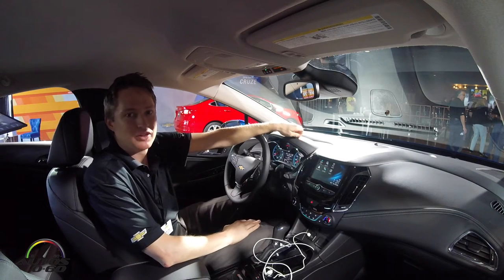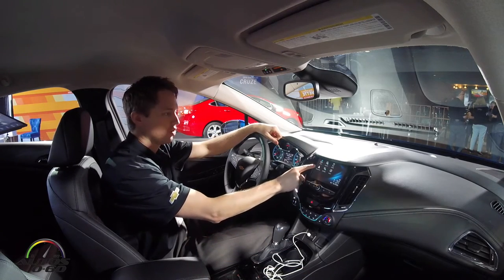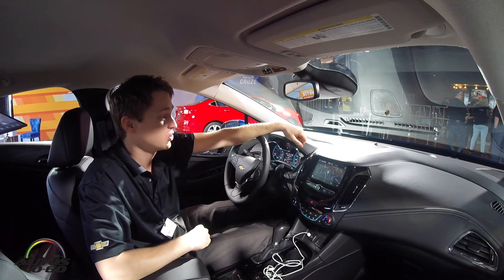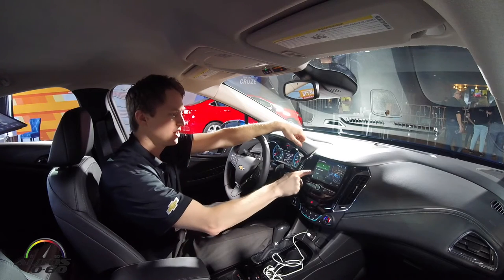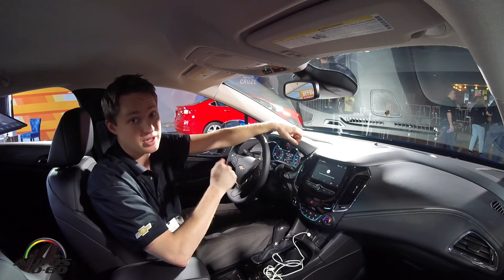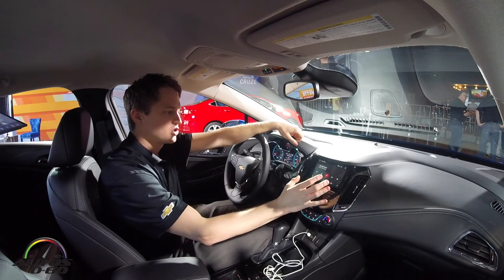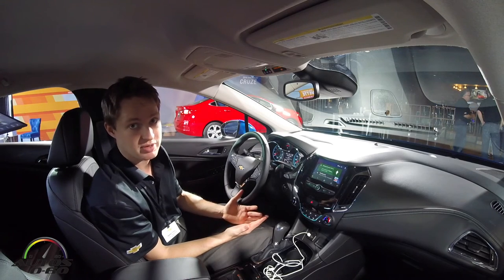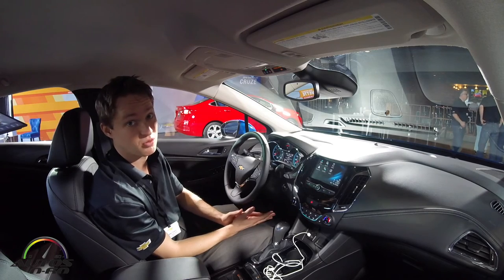2016 Chevrolet Cruze Connected Technology presentation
The most connected car in its class based on built-in 4G LTE WiFi and connectivity features, including  offering new technologies such as  Android Auto and Apple CarPlay compatibility, a more comfortable ride and an athletic, aerodynamically optimized design, the 2016 Cruze elevates the compact car segment.